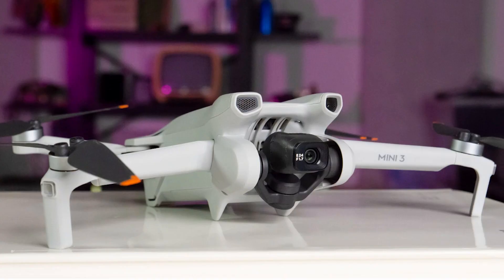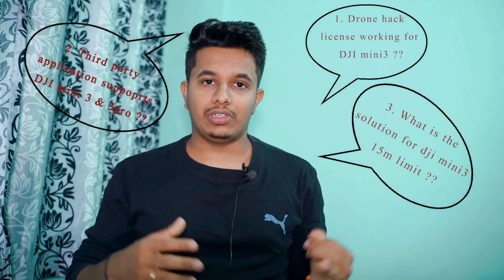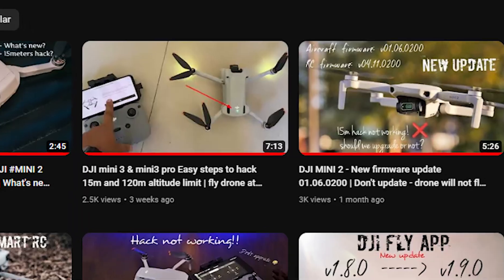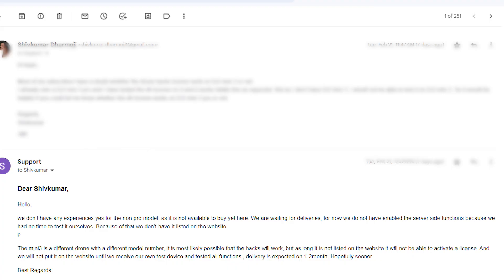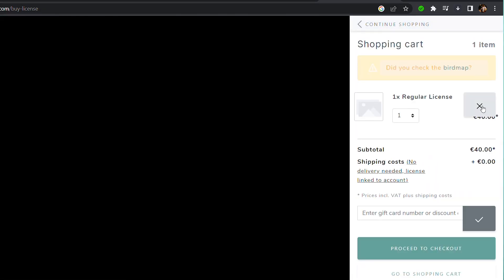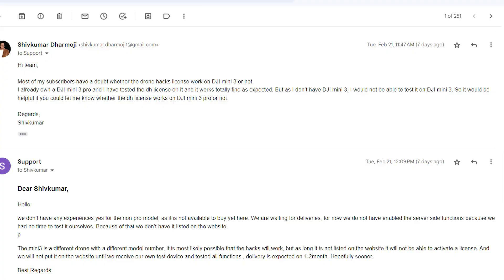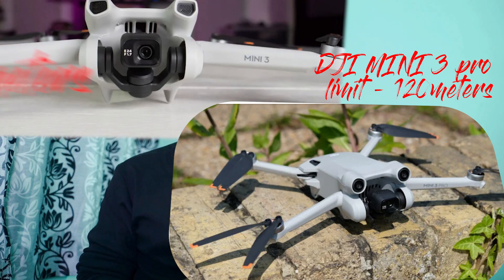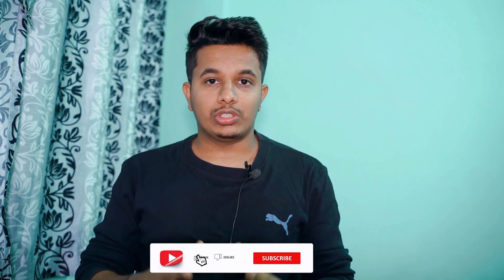DJI MINI 3 not possible to hack? | 15m limit with dronehacks | SDK for djimini3pro Rainbow & Litchi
The dronehacks license not working on dji mini3, So do watch this video before purchasing the license.

Easy way to unlock your drone 120 meters and 15-meter altitude limit on DJI MINI 3 and mini3 PRO.
Permanent solution for altitude restriction.

All-New DJI mini 3 pro has the altitude restriction in India with a limit of 120m.
So to hack the limit of dji mini3 pro we would require a normal RC remote. If you have a smart RC remote them you will not be able to hack the limit.
If you planing to purchase dji mini3 in india then you should surely consider watching this video.
Is it worth upgrade from dji mini 2 to DJI mini 3

Don't upgrade your aircraft firmware on dji mini2 - Dronehacks, rainbow, litchi not working.
DJI has removed the 15m hack processes.

 the advantages and disadvantages of DH rainbow and litchi. Don't miss this video if you are DJI drone user.

Rainbow app is supporting Mini 2 / SE and air 2s

Shivkumar Dharmoji